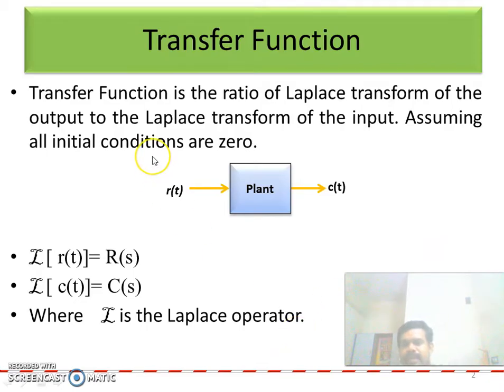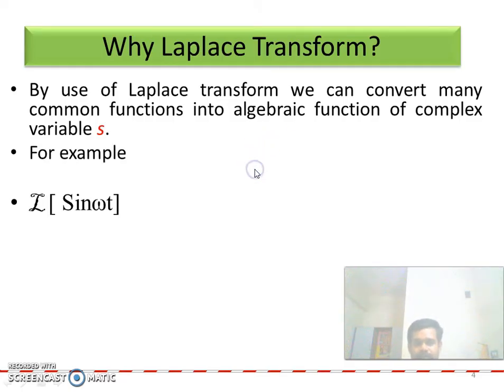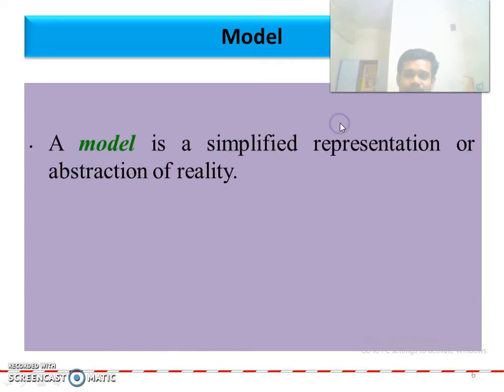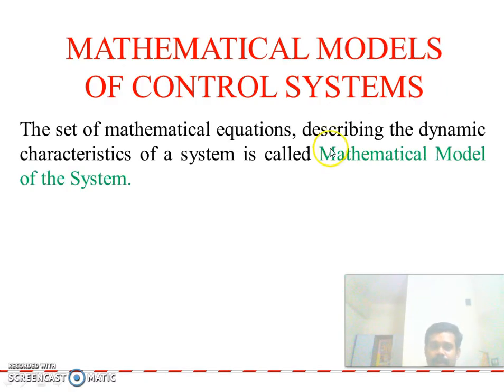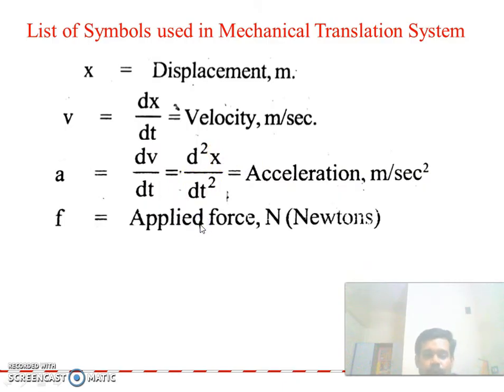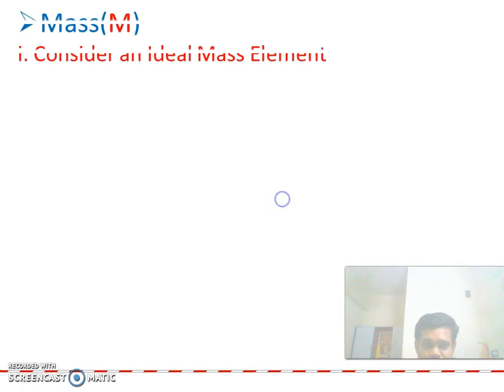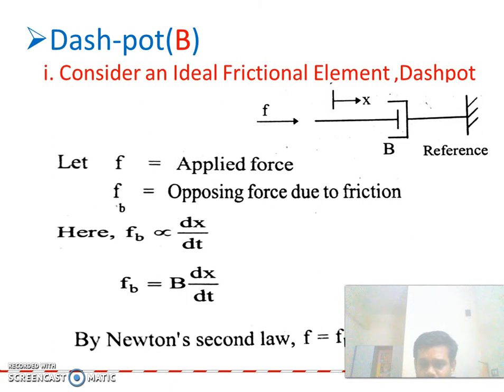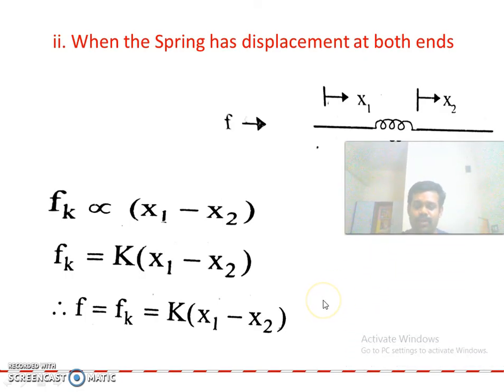MATHEMATICAL MODEL 1